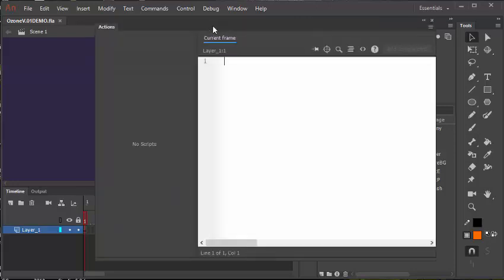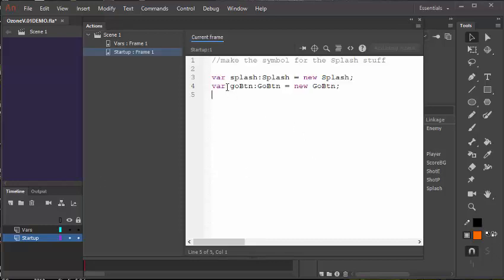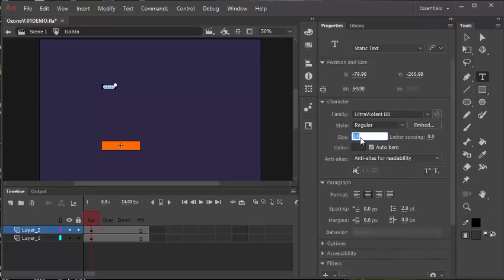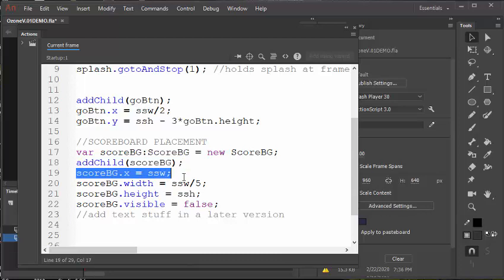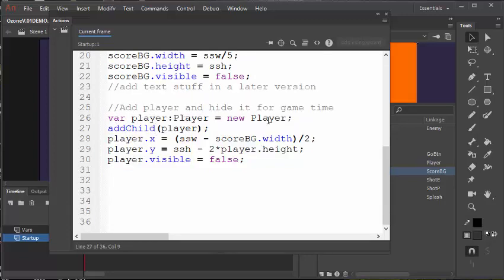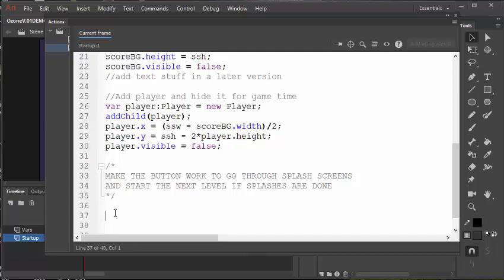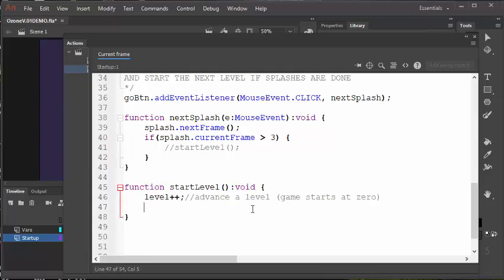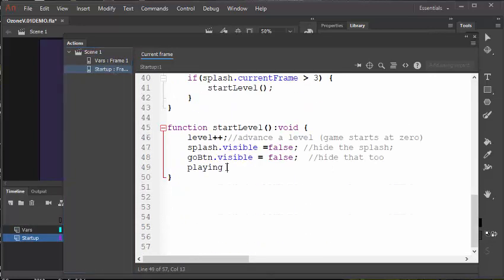Catch and Avoid Game Tutorial V02: Setup